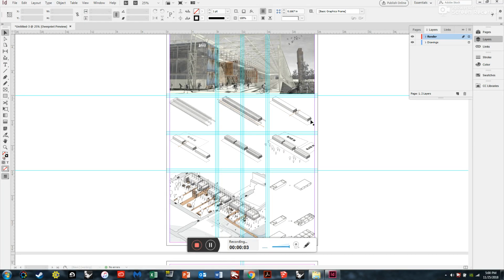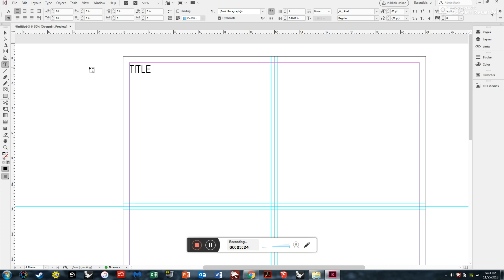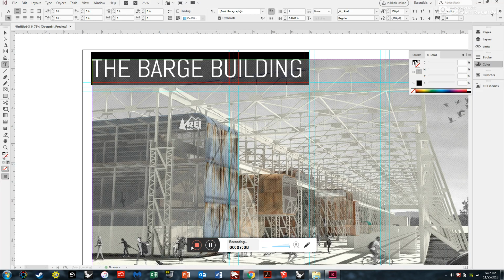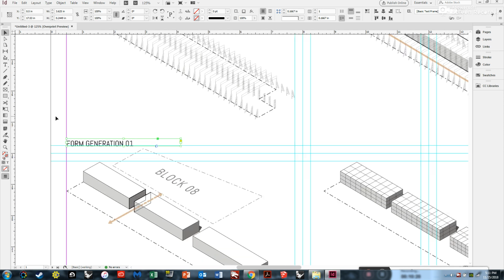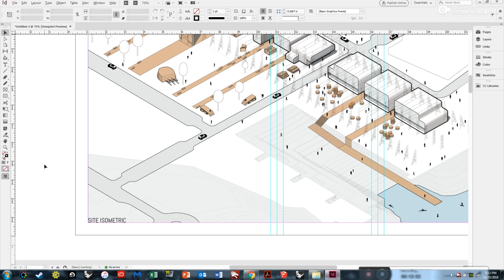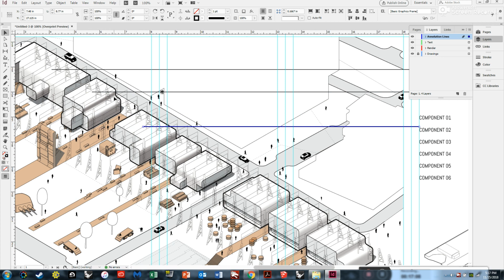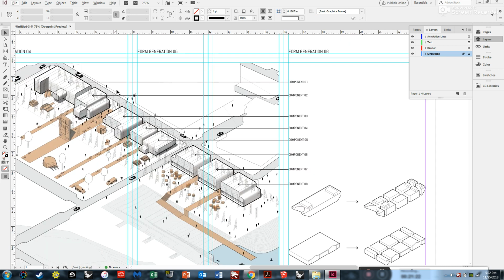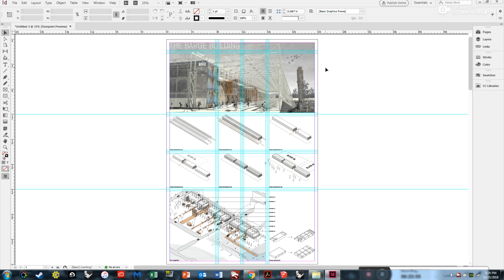Indesign Tutorial Part 03: Text + Annotations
Part 03: Text + Annotations